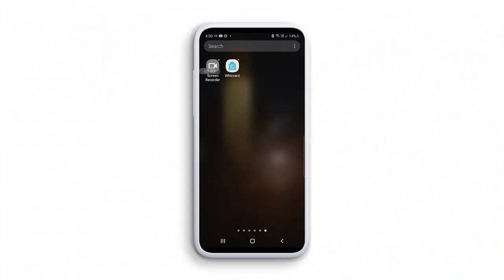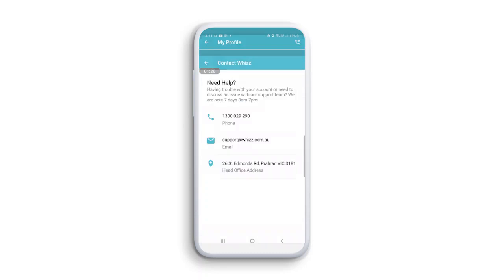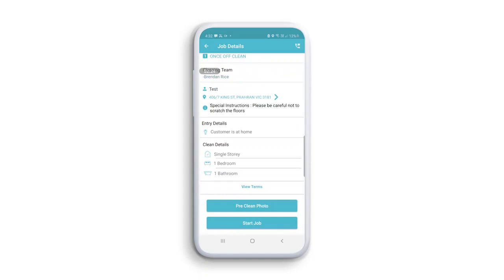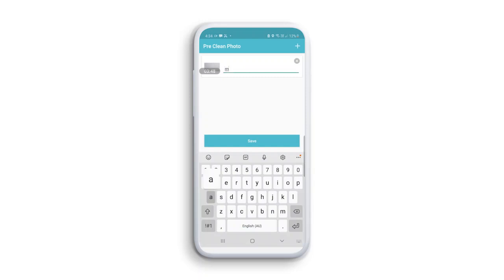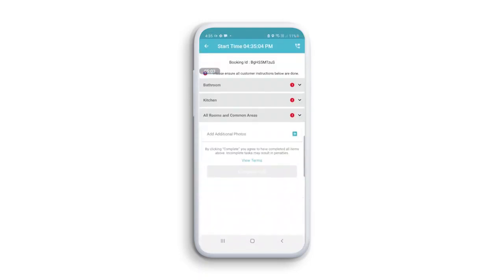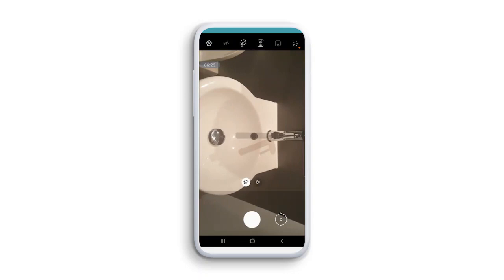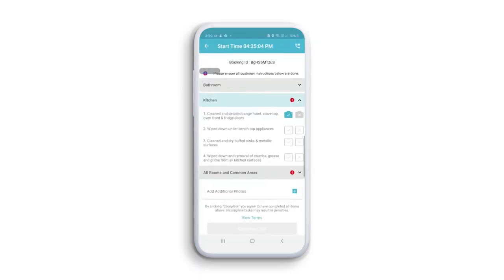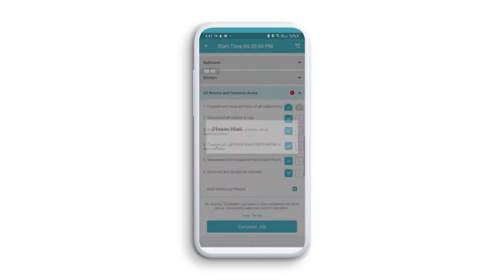Whizz Online Training The Whizz Cleaner APP Onsite live demonstration Cleaner Version Part 6